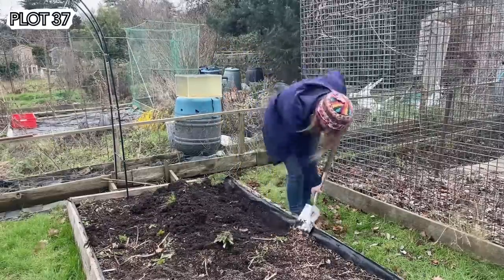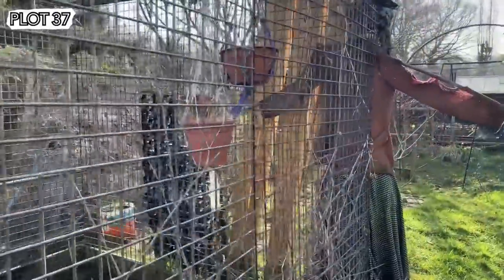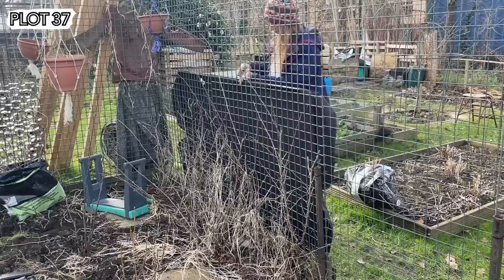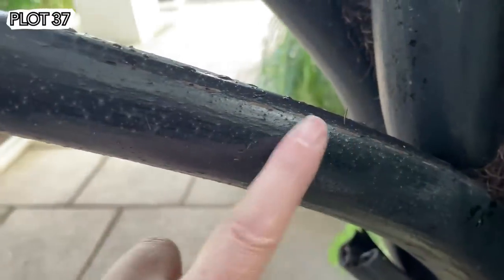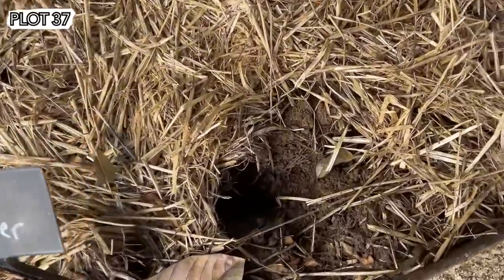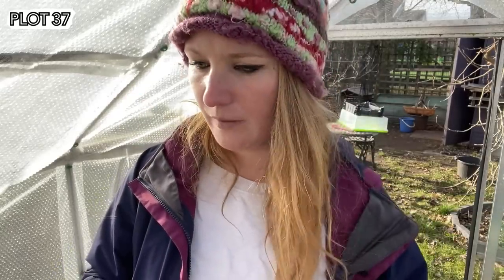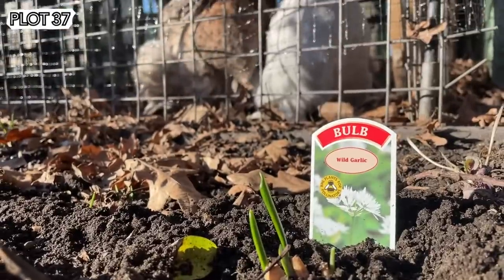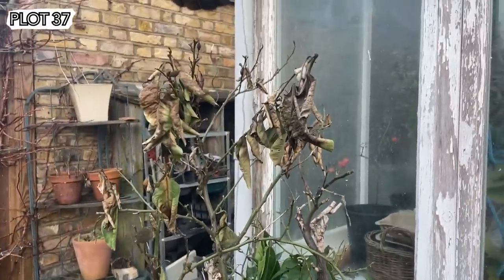Ep148 - Wild Garlic, Gooseberry Pruning, Kew Gardens and Pink Panther Onions! || Plot 37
Beautiful few days on the Allotment this week. And it really feels like we’re starting to gear up for Spring. Shh…. Yeah, i know! We have a little excursion to Kew Gardens to see a False Banana in flower. There are snow drops and spring bulbs popping up all over.
In the garden this week we are pruning the fan-trained Gooseberries in the fruit cage. Getting the biggest of our raised beds fixed up ready to create a Tomato House. We plant Pink Panther Onions into pots and Plant Wild Garlic bulbs into the ‘woodland garden’.

The Pub we went to in this episode is the wonderful little Yorkshire Grey in Fitzrovia.

*|| ALLOTMENT KIT:*
Heated Propagator
Polytunnel/Greenhouse Thermometer
Metal Mesh Sheets (bedcovers)

I film everything with these tools:
Main Allotment Tripod
My Gimbal (stabiliser)
Back up Battery (This thing is a LIFE SAVER)
Lighting for indoor filming